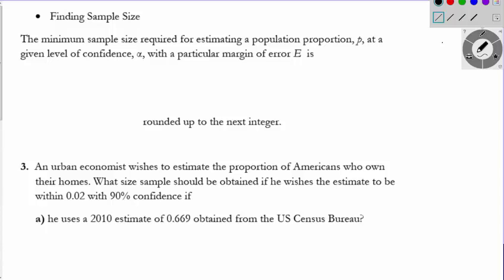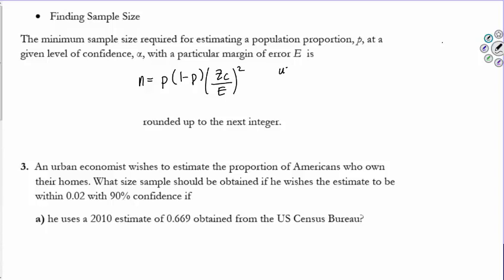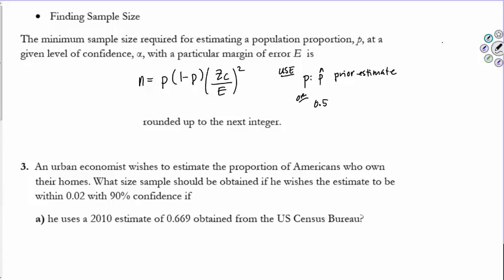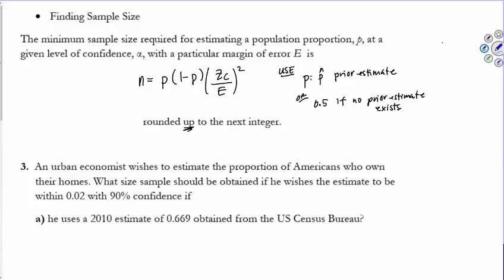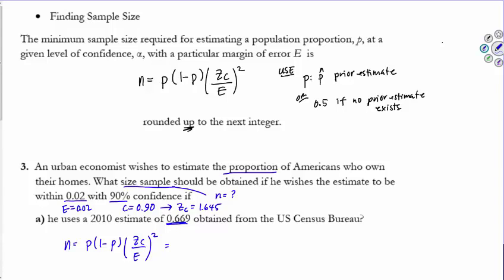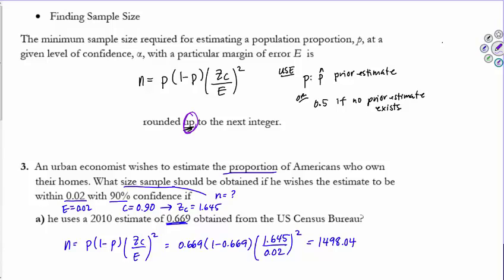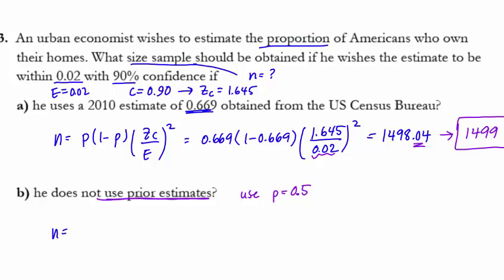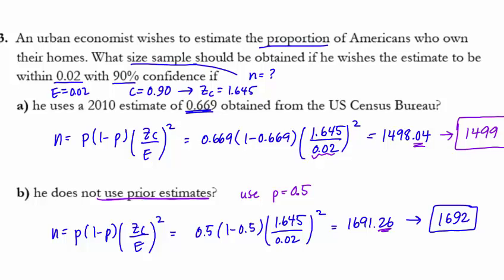Minimum Sample size for Confidence Interval on Proportions